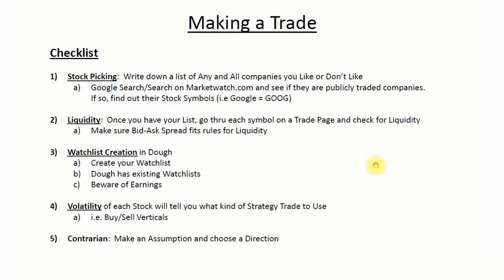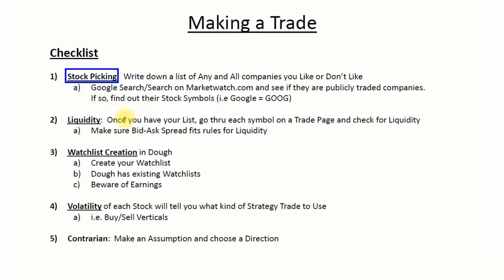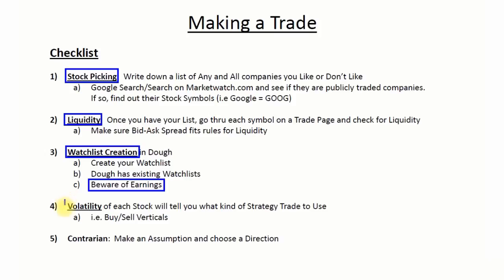3 9 Recap for Making a Trade